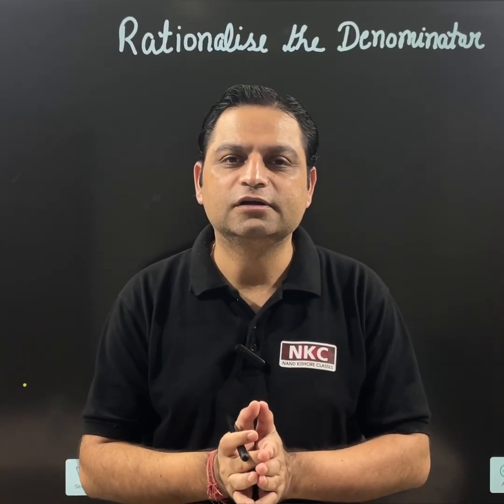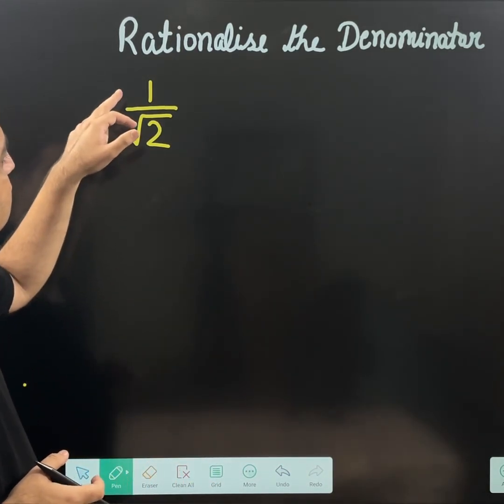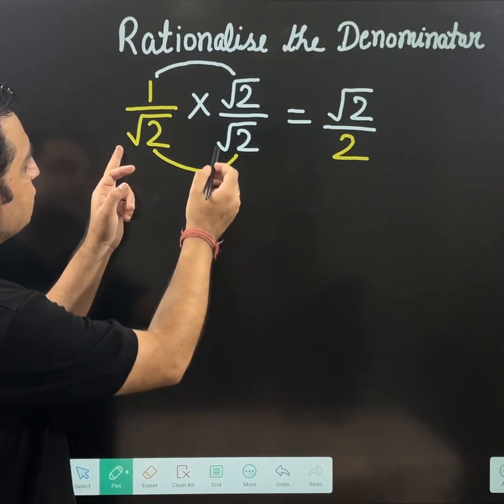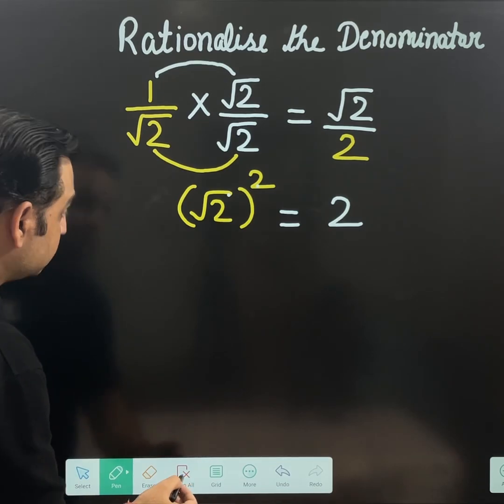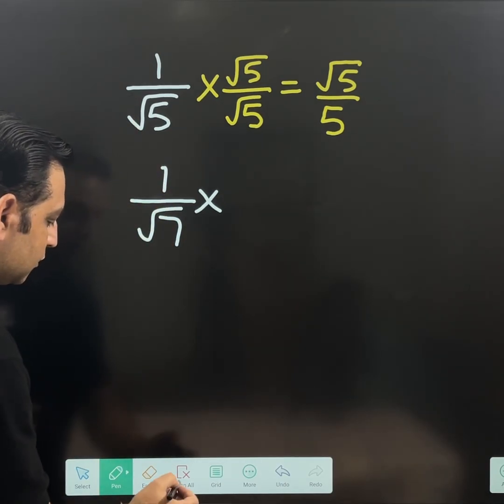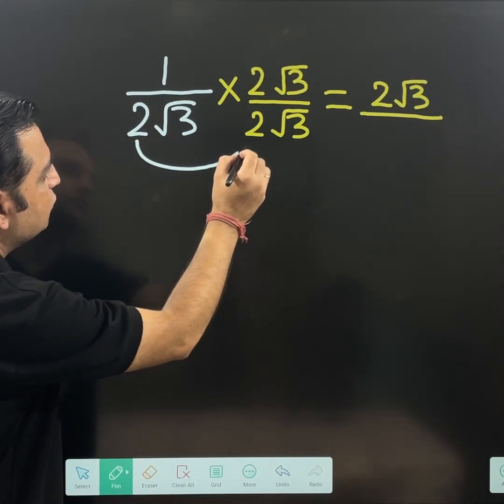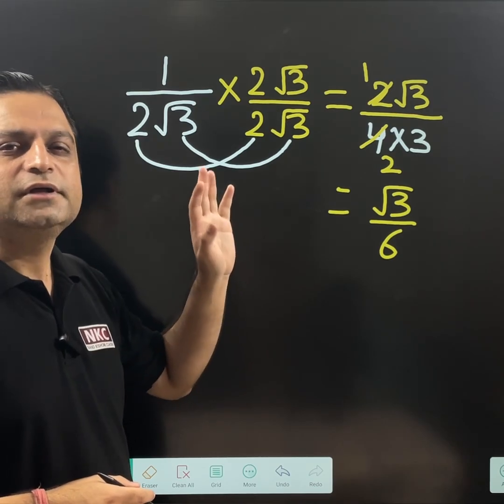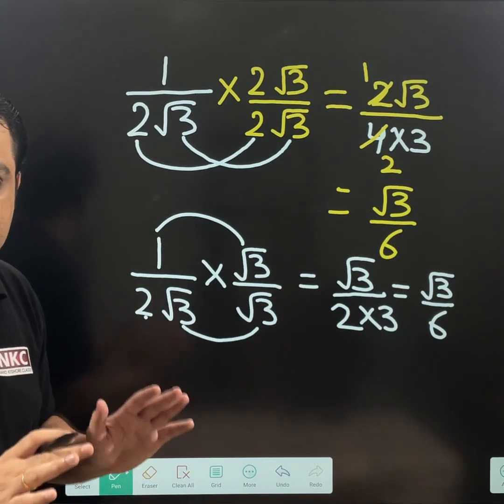👉How to Rationalise the Denominator | Removing Square Root From denominator | Explained! | by NK Sir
✅Hello Friends

👉Welcome to our in-depth tutorial on rationalizing the denominator! Whether you’re a high school student tackling algebra or an adult learner brushing up on your math skills, understanding how to rationalize the denominator is a fundamental concept that will enhance your problem-solving abilities.

👉What Does It Mean to Rationalize the Denominator?
Rationalizing the denominator involves eliminating any irrational numbers (like square roots) from the denominator of a fraction. This is important because it can make computations easier and help in further simplifications.

👉Why is Rationalizing Important?

👉Clarity: Rationalizing makes fractions easier to read and understand.
👉Simplification: It can simplify calculations, especially in more complex problems.
👉Standardization: Many mathematical conventions prefer rationalized denominators for consistency.

Forgetting to Multiply Numerator and Denominator:

👉Always remember that whatever you do to the denominator, you must also do to the numerator.
Incorrectly Applying the Conjugate:

Ensure you’re using the correct conjugate, especially in binomial denominators.
Neglecting to Simplify:

👉After rationalizing, always check if further simplification is possible.
Rationalizing the denominator is an essential skill in algebra that will serve you well in higher-level mathematics. With practice, you can master this technique and improve your overall mathematical fluency.